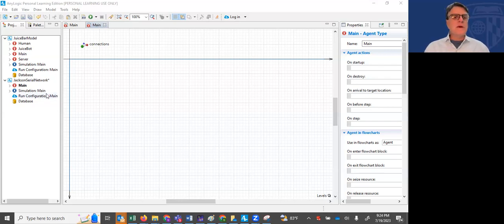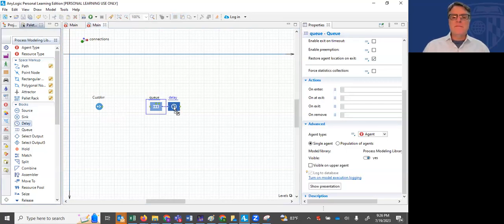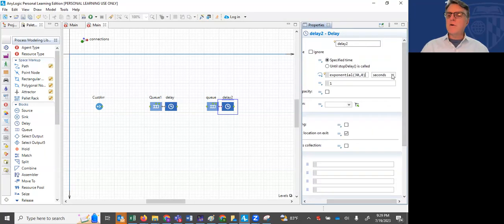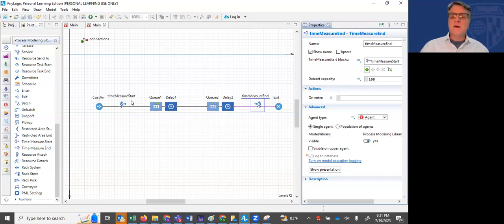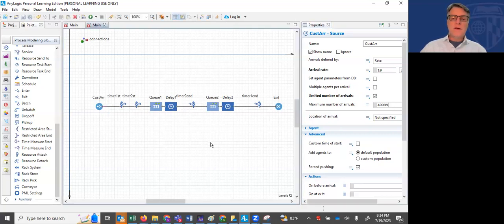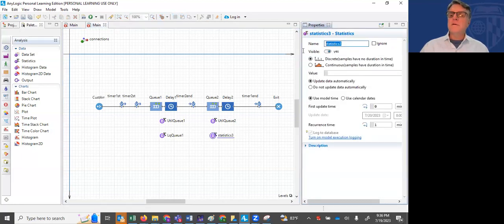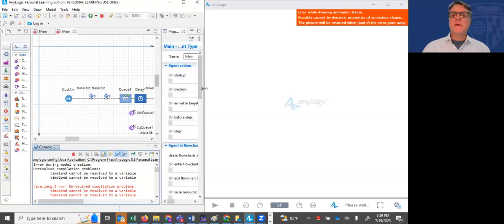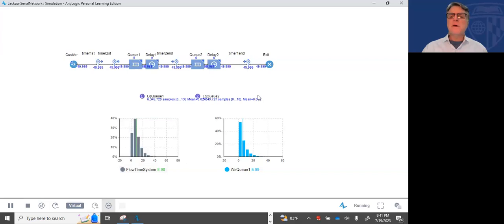Modeling a Jackson network using AnyLogic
Discussed the modeling of a tandem Jackson network using AnyLogic